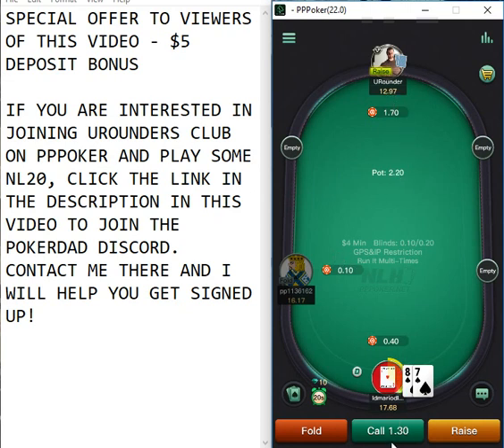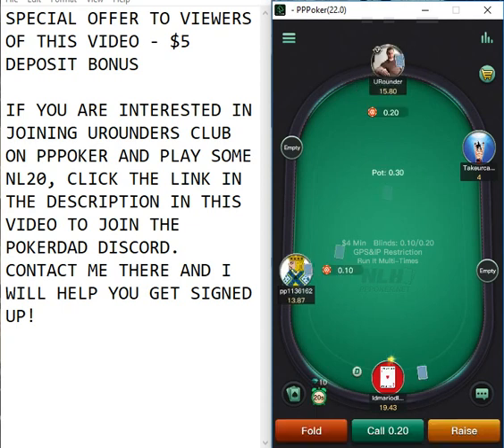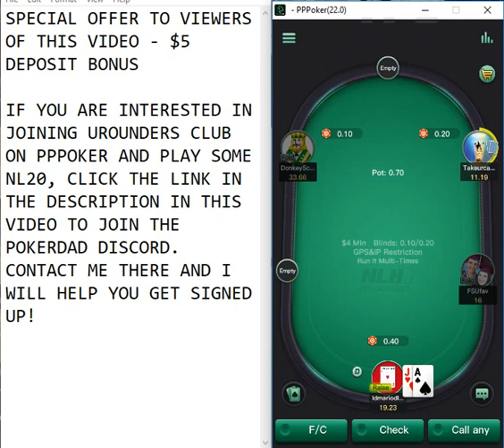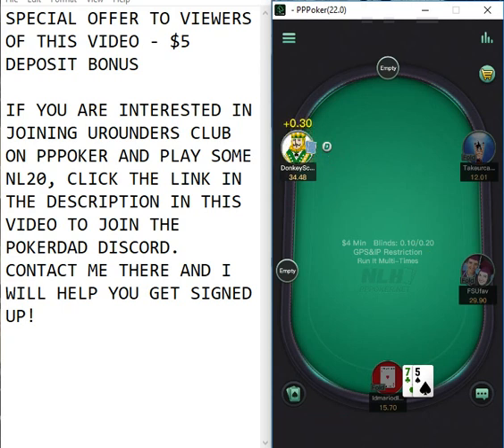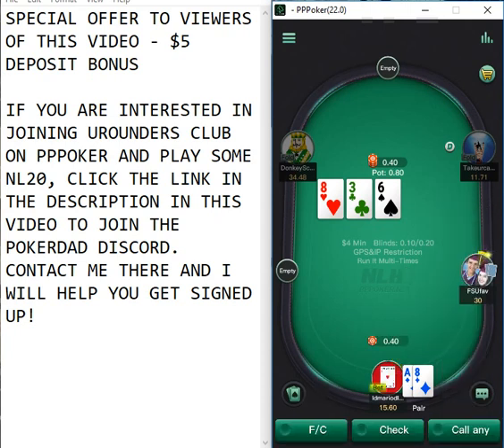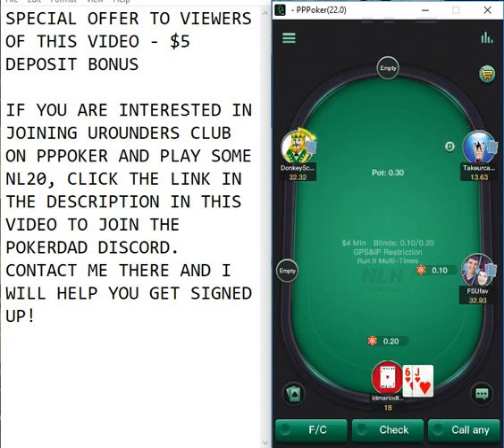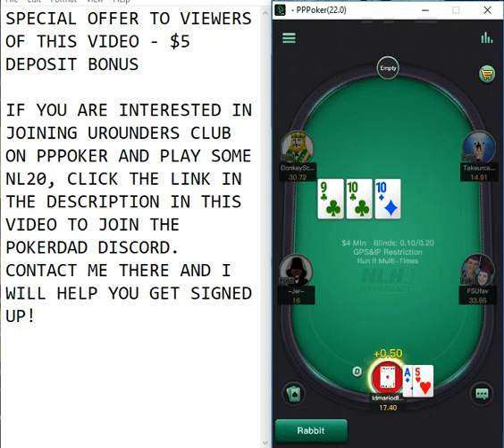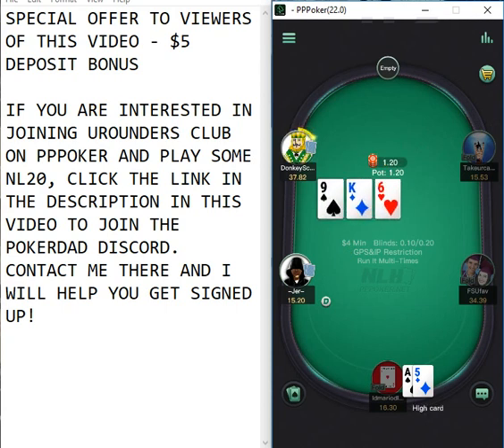PPPoker $5 Deposit Bonus - Urounders Club NL20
In this video I play some NL20 over at Urounders club on PPPoker. Check out the action, and if interested his me up on discord and ill help you get involved in the club!